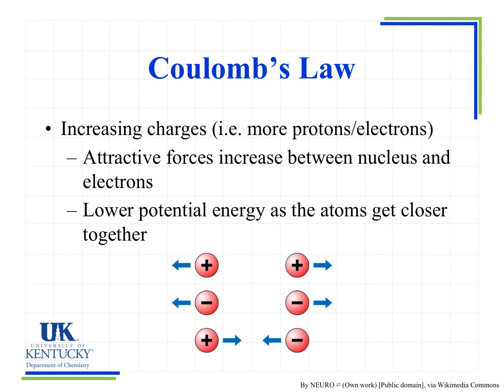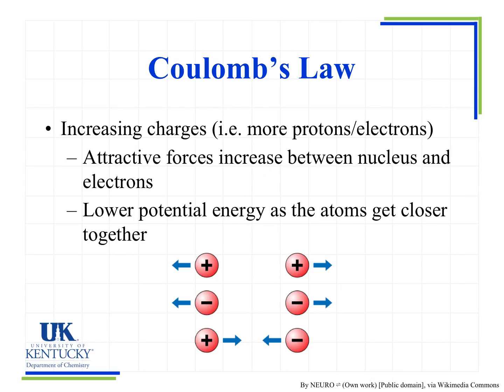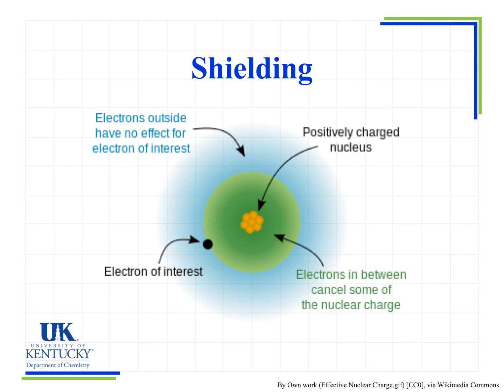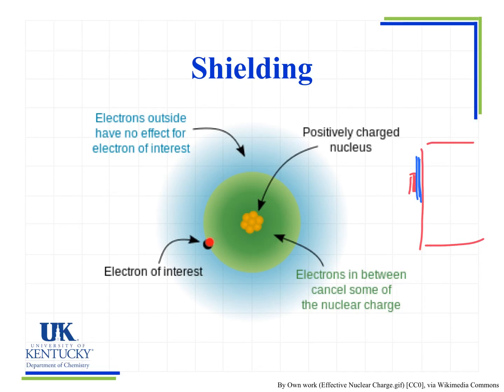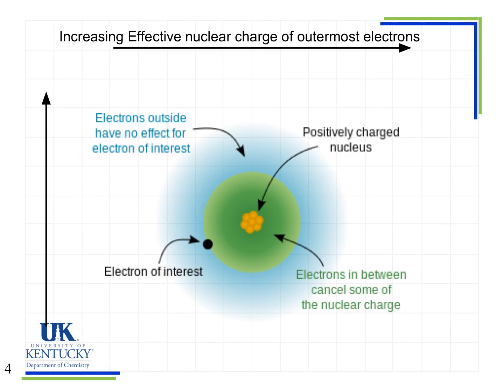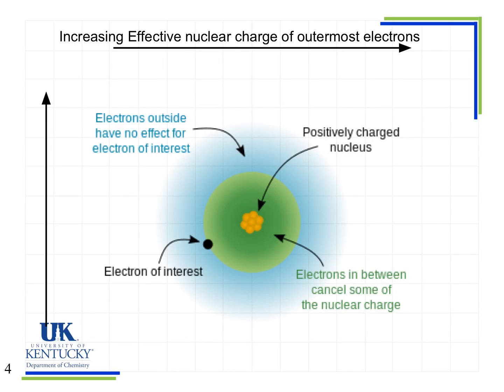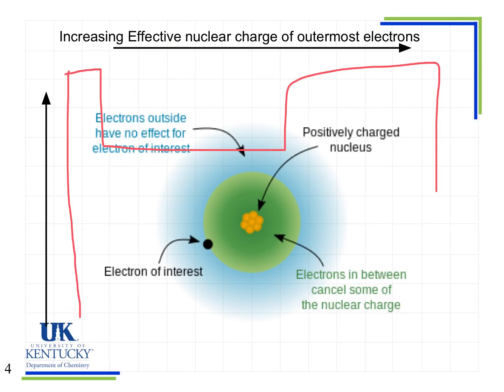effective nuclear charge